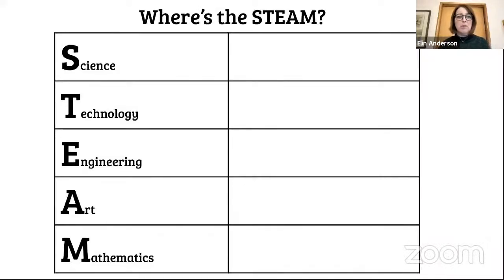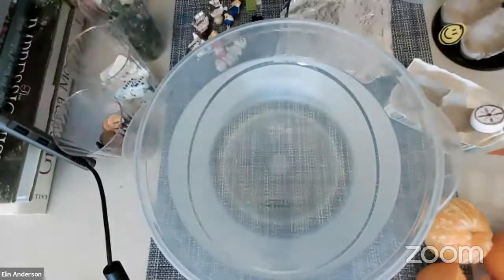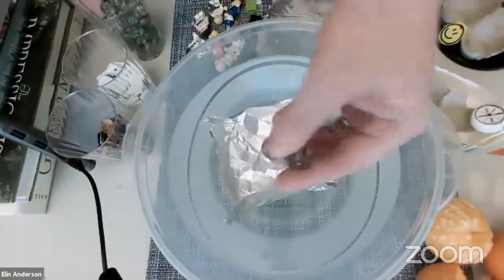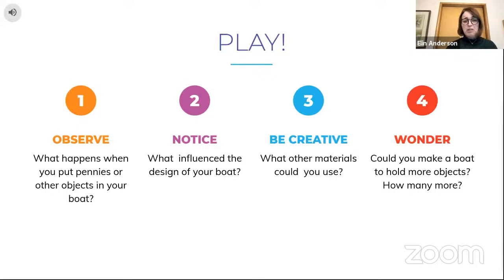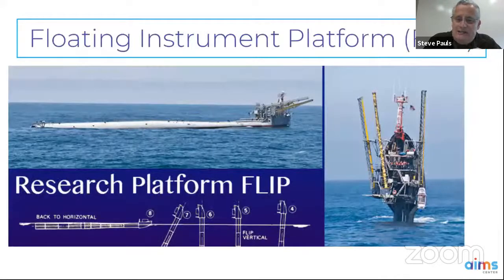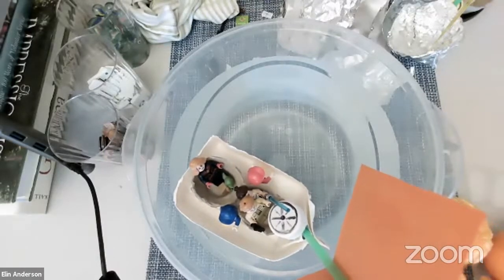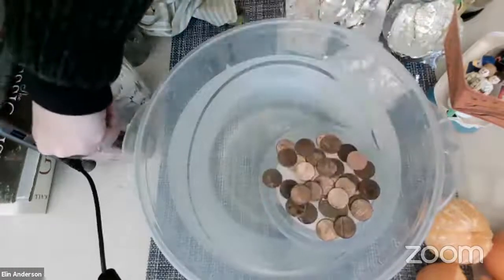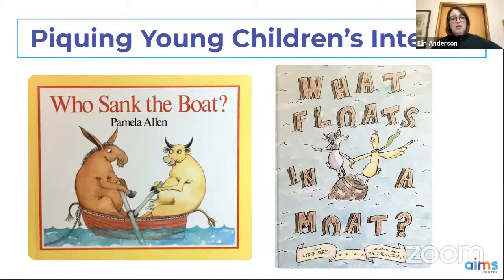Boats That Float